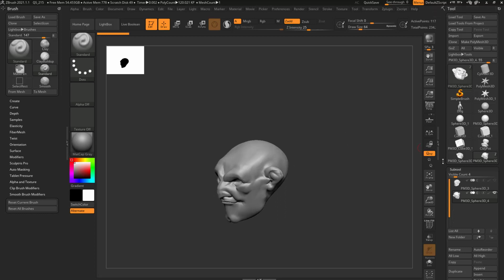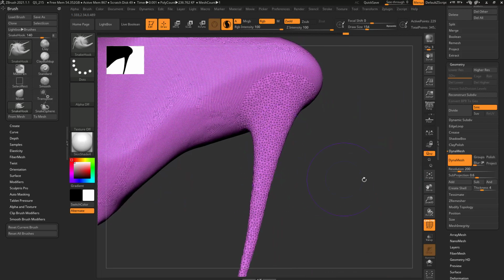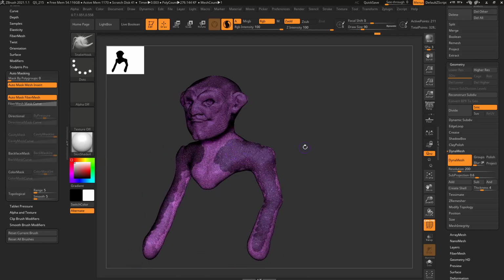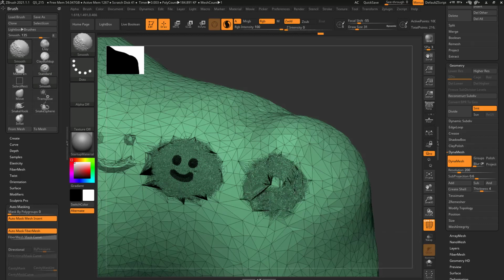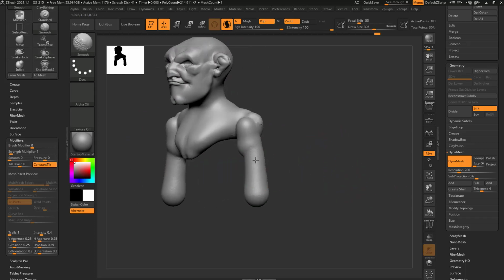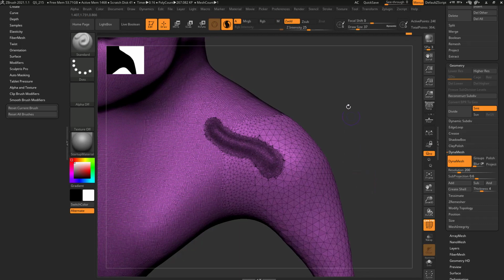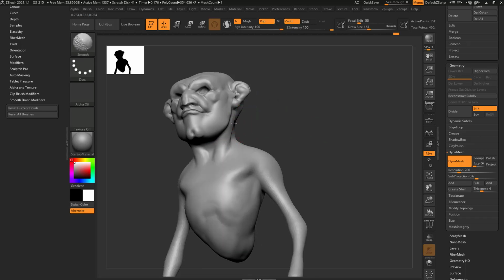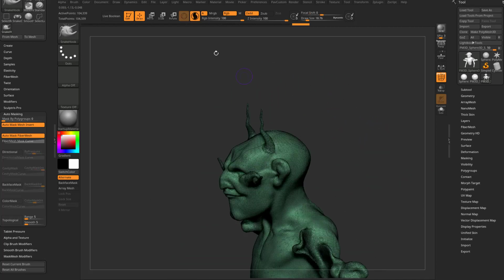Intro to ZBrush 013 - Sculptris Pro! Tessellation, tessemation, update geo changes on the fly!